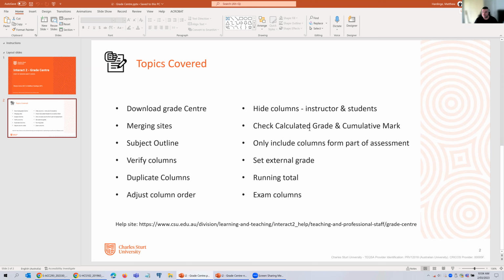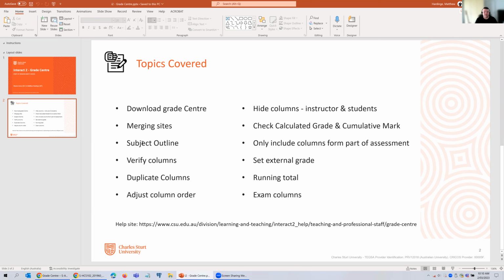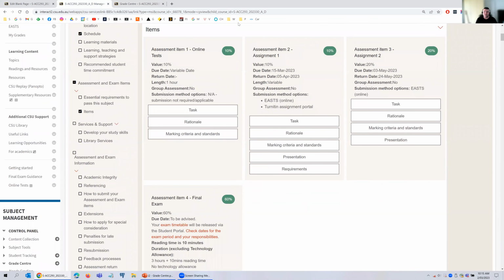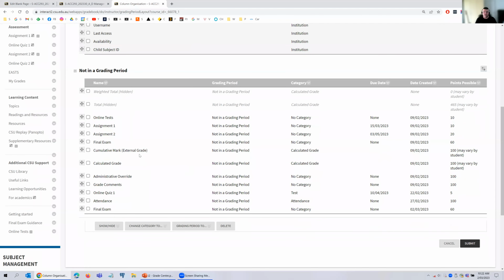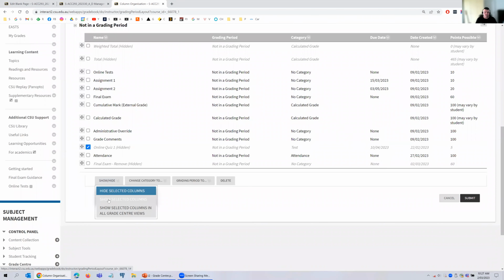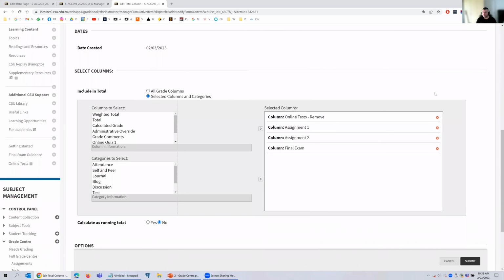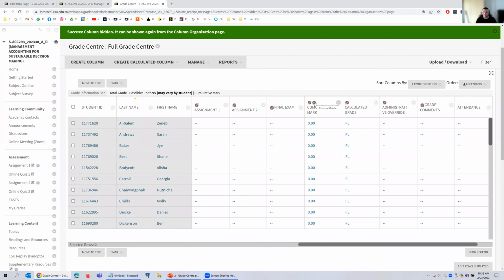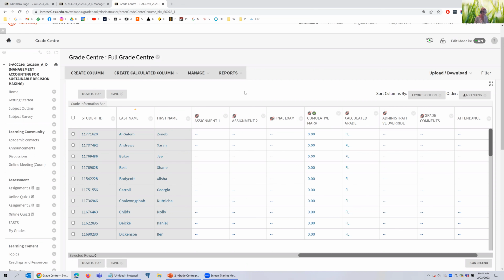Grade Centre Sanity Check (TeachPD recording 020323)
This session will run through simple grade centre checks that all academics should do at the start of session. Checking grade centre at the start of session will ensure the efficient working of grade centre during the session and at grade transfer.

This workshop will be presented by Matt Hardinge and Sharon Arrow